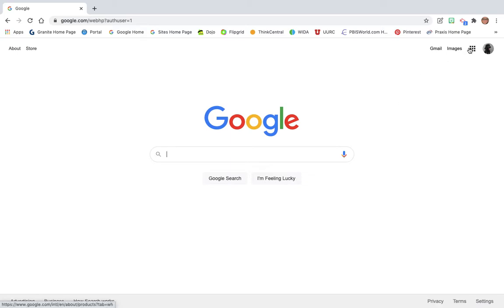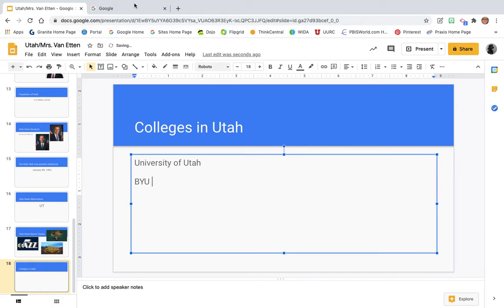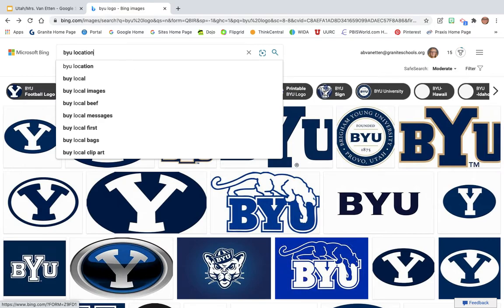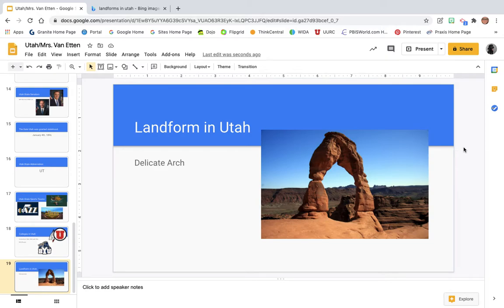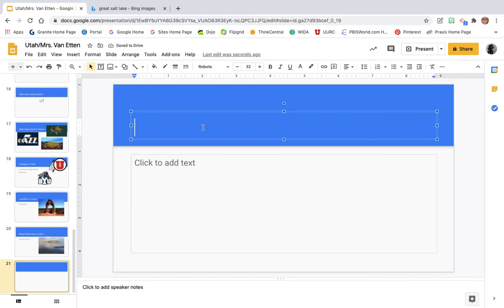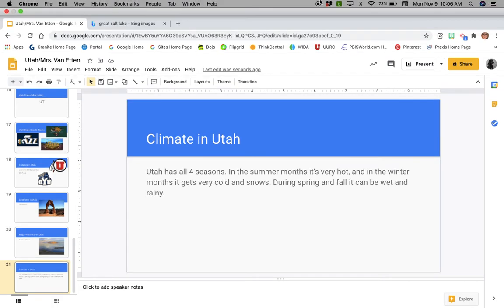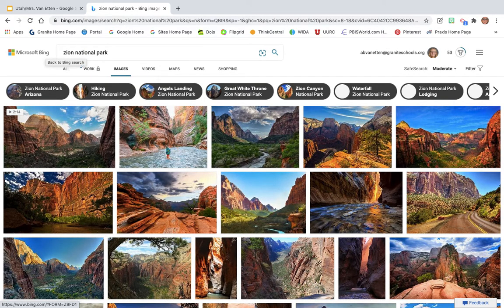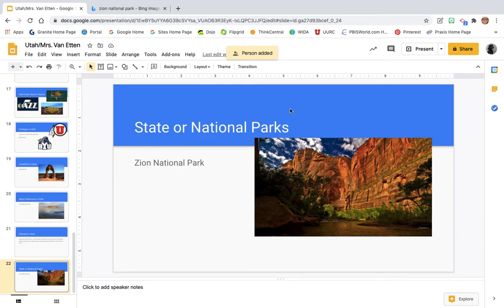State Report Slides 18 through 22